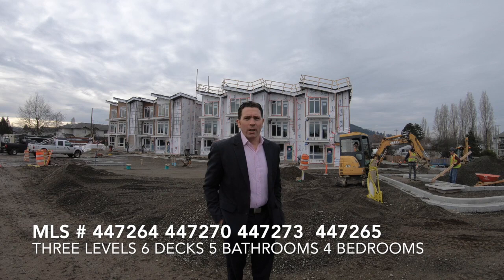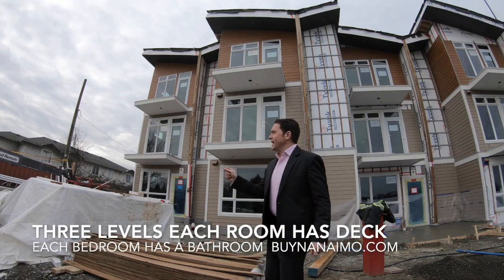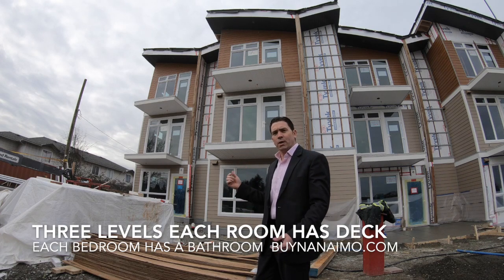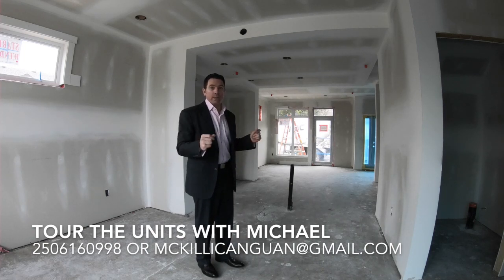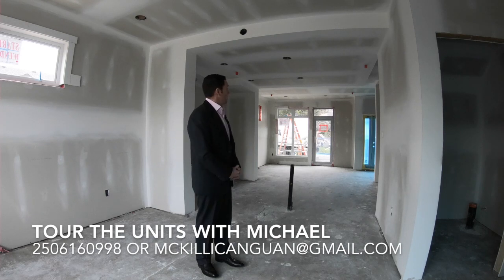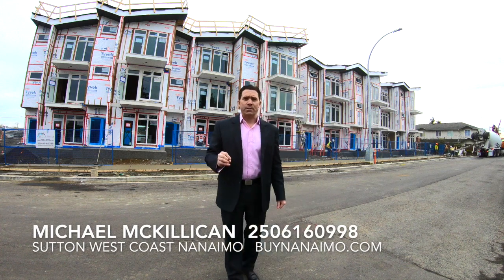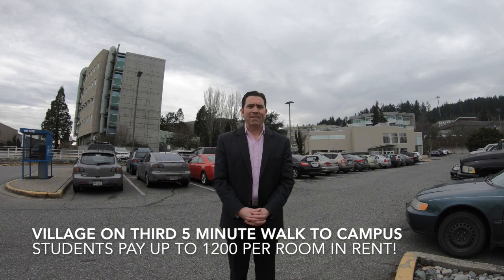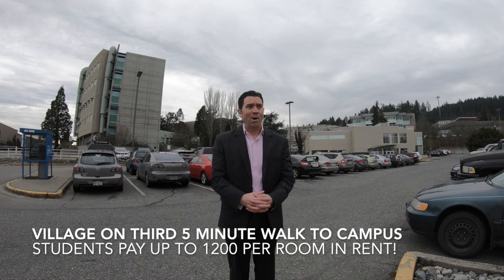Village on Third townhomes for sale Nanaimo video Michael McKillican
Villageon3rd.com New townhomes for sale Nanaimo

Great student rental, 800-1000 per room! Modern west coast design truly enhances the skyline as you will walk up to these amazing three level townhomes. Enjoy mountain views and sunsets from the second and third floor. Functional floor plans with main level living space. Kitchen, dining, living room combined makes for fantastic entertaining friends and family. The second floor offers two generous size bedrooms each with walk in shower/toilet/sink and decks off each bedroom. The third floor offers two more bedrooms each with walk-in shower, toilet, sink and decks off each room The area is exploding with development and the concept at the V3 project will include amenities in the future. Restaurant, coffee shop and other commercial applications with boutique atmosphere. Basically when the 5 acres is complete you will have the ability to walk to your entertainment and groceries. The University is walking distance, downtown is 10 minute walk to harbour.

Village on Third townhomes for sale Nanaimo
Agent MICHAEL MCKILLICAN* - Representative
Status A
ID 25755
Office Sutton Group-West Coast Realty (Nan)
Address #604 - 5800 TURNER ROAD NANAIMO V9T 6J4
Status A
ID 189
Co-Listing Agent
Agent MICHAEL GUAN* - Representative
Status A
ID 28000
Status A
ID 189

copy this link to get direct zoning information Nanaimo.

MLS # 447264 MLS #447270 MLS #447273 MLS #447265 MLS #447269 MLS #447271 MLS #447260 MLS #447274